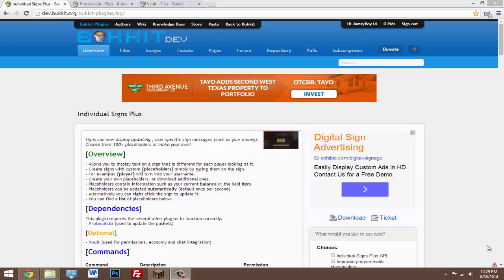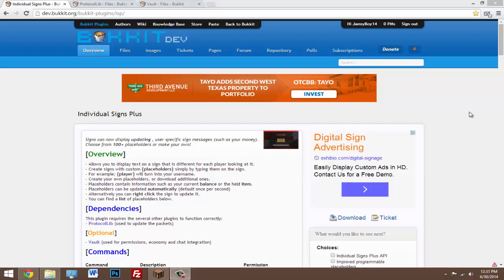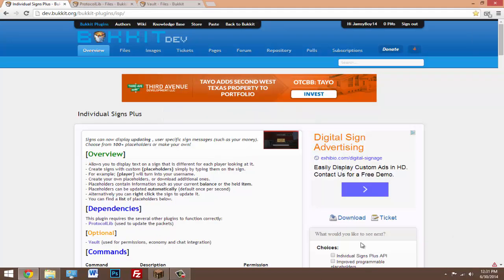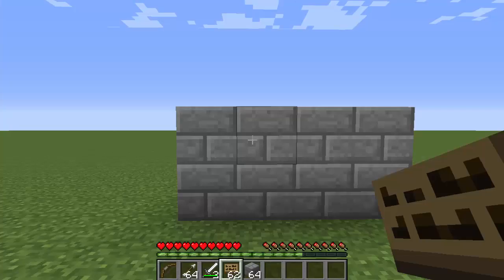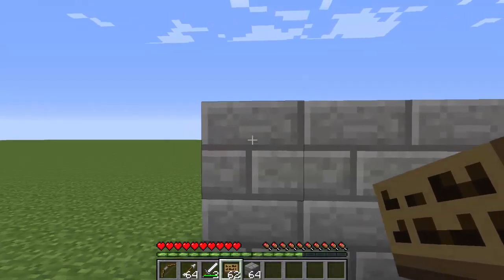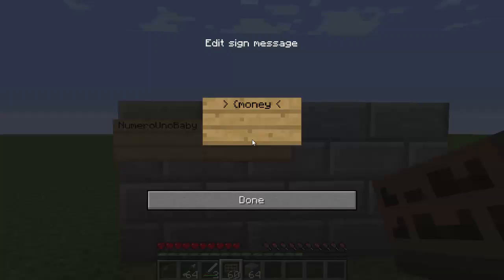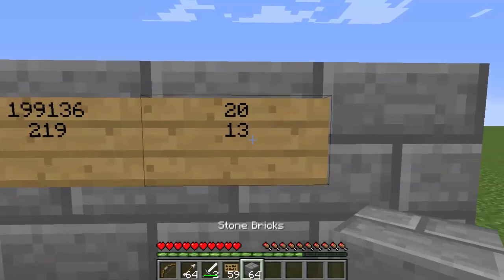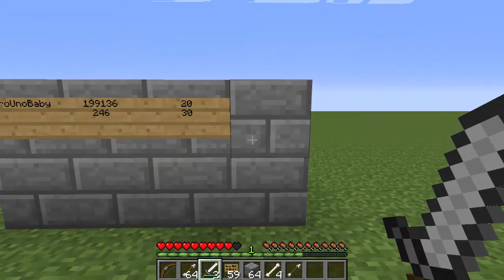Minecraft | INDIVIDUAL SIGNS PLUS (Show stats for players!) | Plugin Tutorial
There are tons of stats that you can choose to show, and this plugin shows the stats for each individual player looking at it

Naughty Boy ft. Sam Smith - La La La (White Panda X Gazzo Remix)